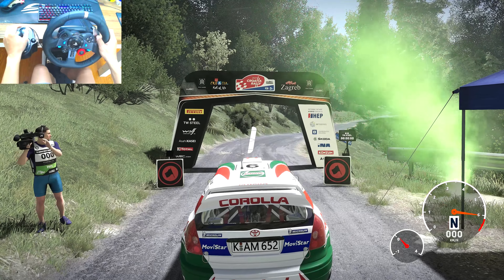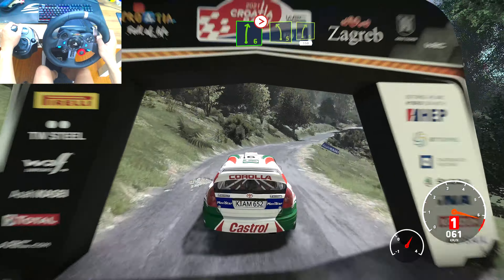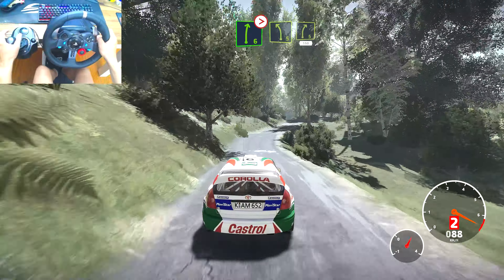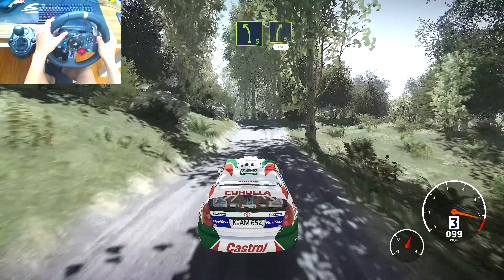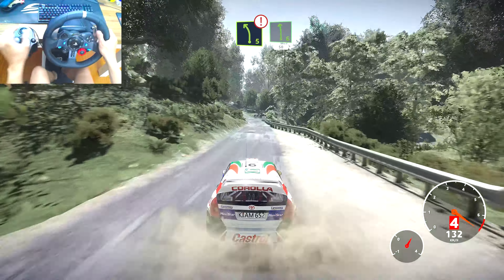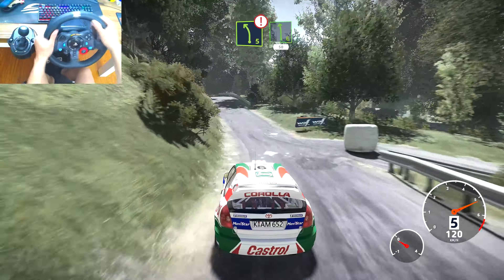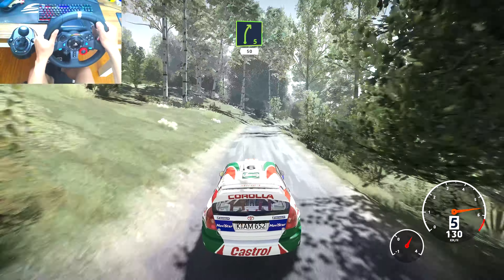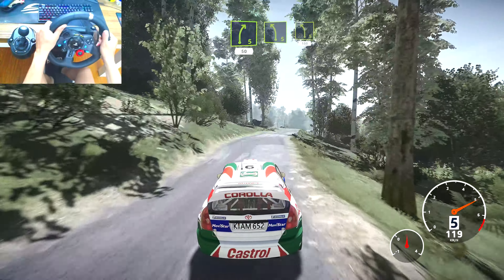WRC 10 | Toyota Corolla 1999 in Crotia | Logitech G29 + Shifter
Computer Spec:
MotherBoard: MSI B660 Pro A
CPU: 12th Intel(R) I5-12600K
Ram: Corsair 2 x 16 Gb 3600 MHz
Memory: Samsung SSD 980 500 Gb
VGA: Nvidia Evga 3080Ti FWT3 Ultra 12 Gb
PSU: Corsair RM850